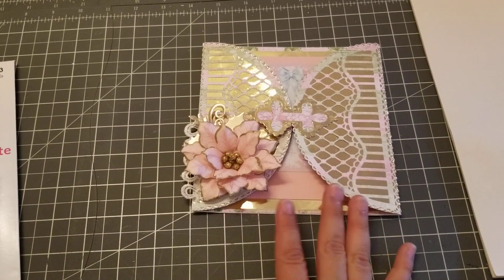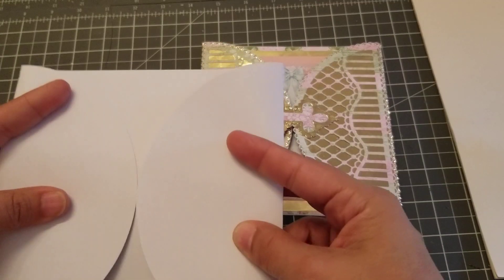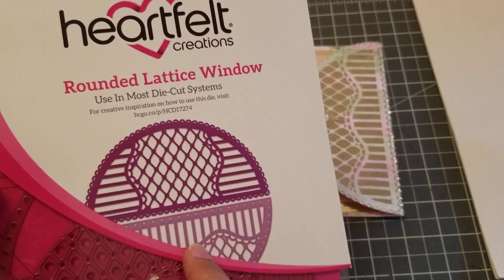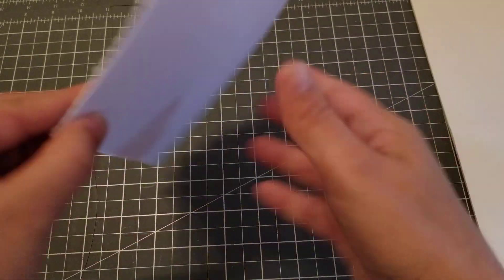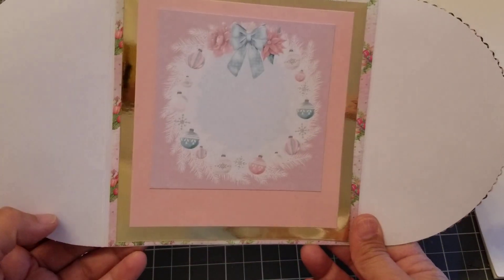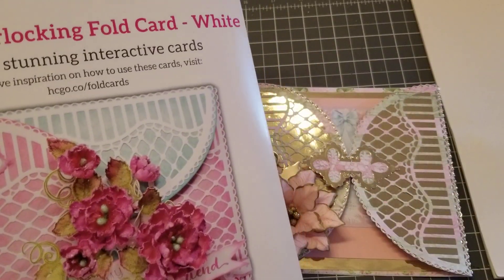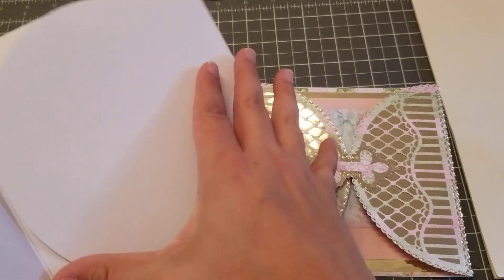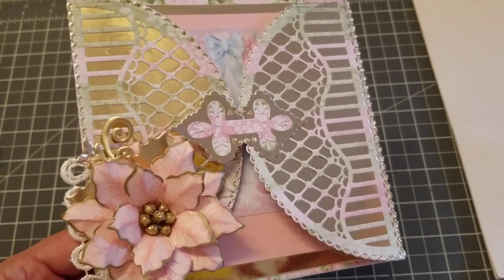HEARTFELT CREATIONS - Card Share